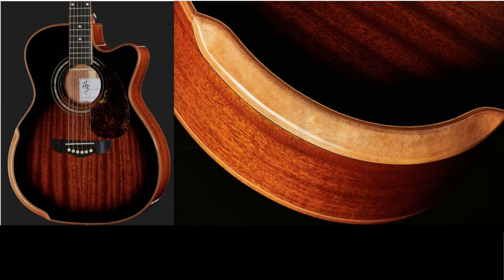Harley Benton CLC 650SM First Impression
The neck wood on this might be a problem